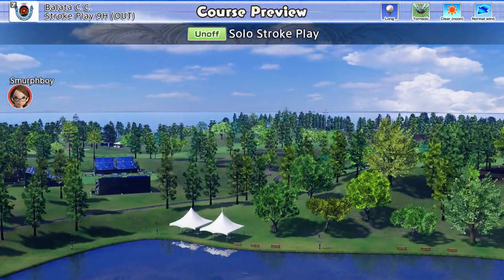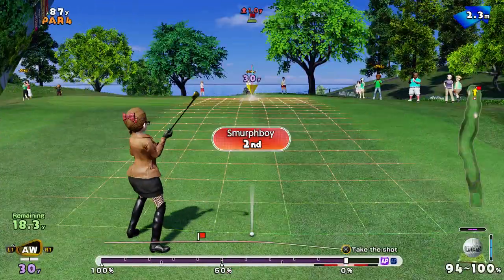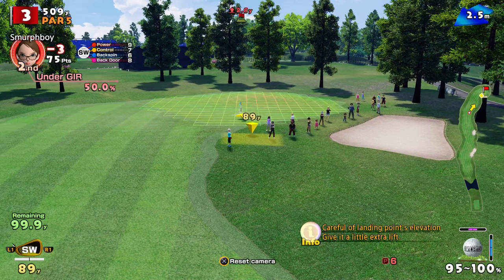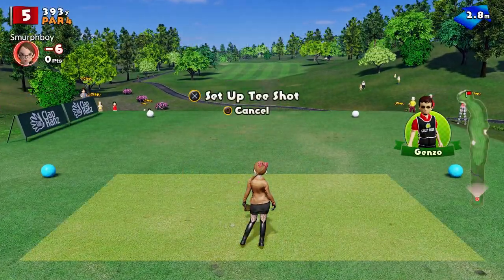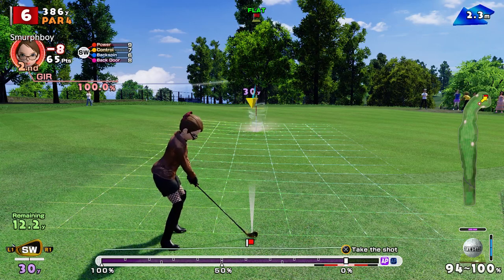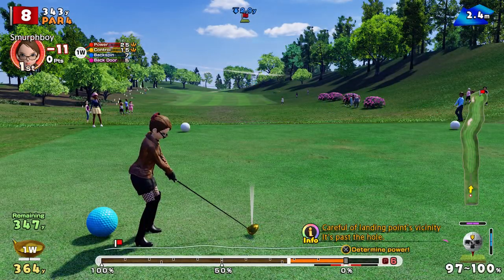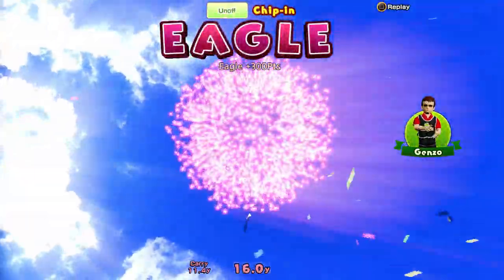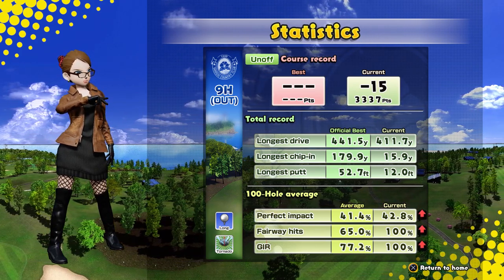Everybody's Golf (2017) PS4 - Balata Country Club (OUT) Long tees, Tornado Cups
Everybody's Golf on PS4. Setting some scores on Balata.